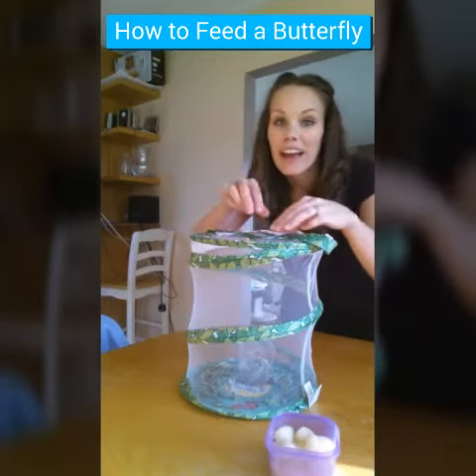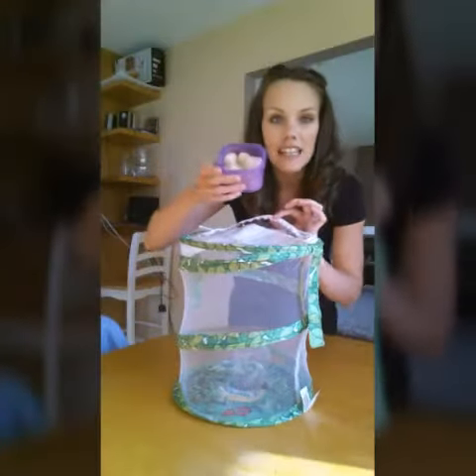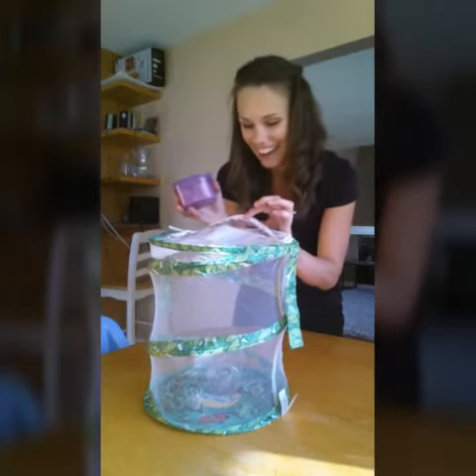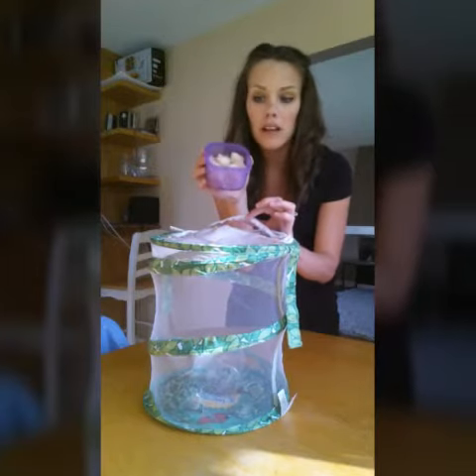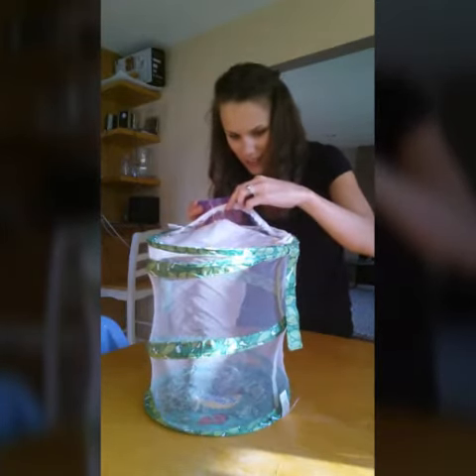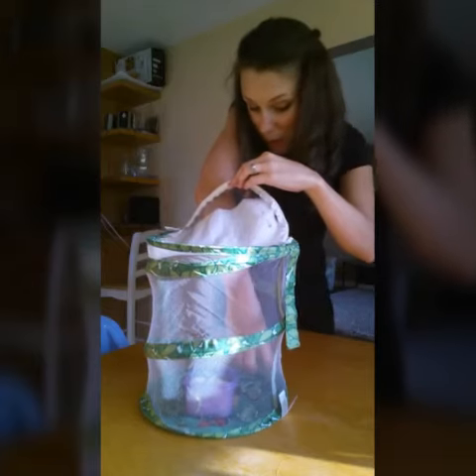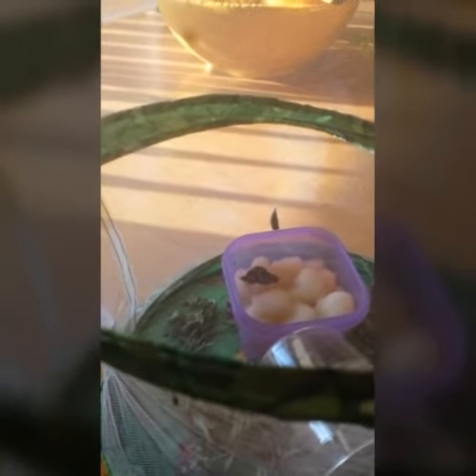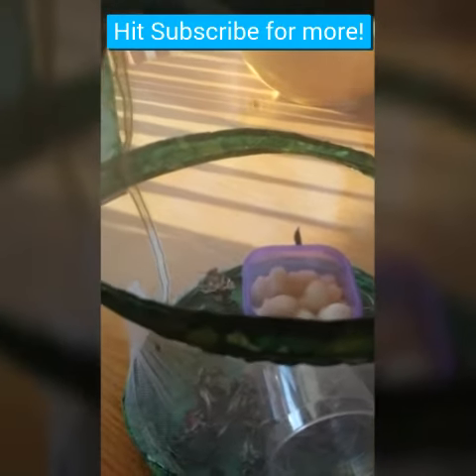How to Feed a Butterfly